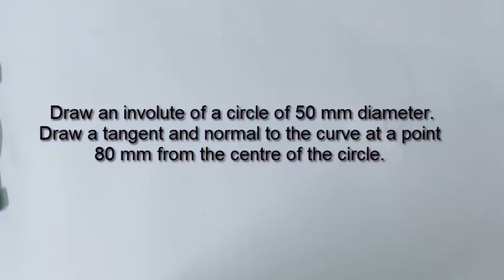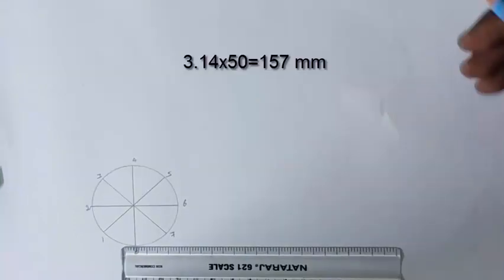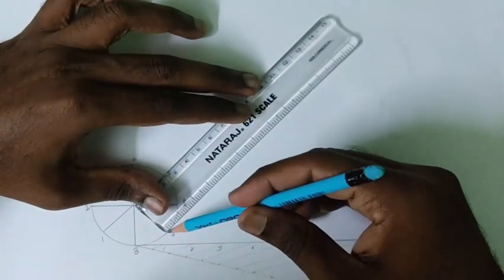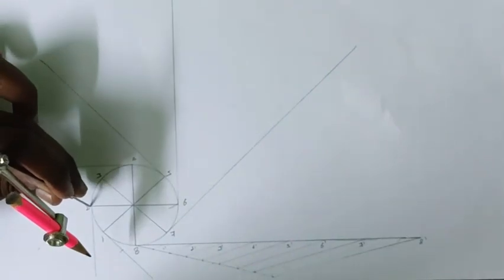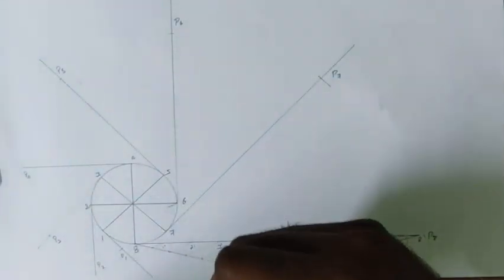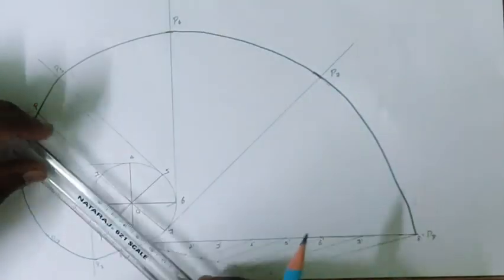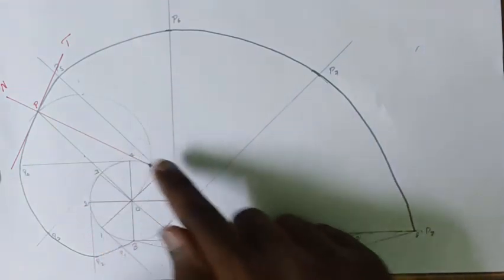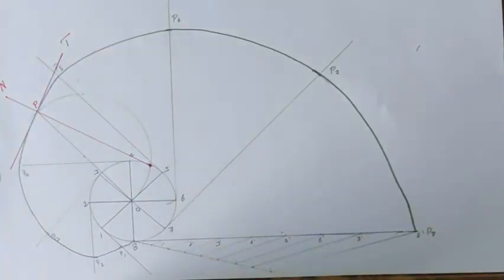Involute of circle | Engineering Graphics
ENGINEERING CURVES
1. Construct a parabola, when the distance of the Focus from the directrix is 60 mm. Draw a
tangent and normal to the parabola at any point P on it.
2. Construct a parabola, when the distance of the Focus from the directrix is 50 mm. Draw a
3. Construct a hyperbola, when the distance of the focus from the directrix is 50 mm and
eccentricity is 3/2. Draw a tangent and normal to the hyperbola at any point P on it.
4. Construct a hyperbola, when the distance of the focus from the directrix is 56 mm and
eccentricity is 1.33. Draw a tangent and normal to the hyperbola at any point P on it.
5. Construct an ellipse when the distance of the focus from the directrix is equal to 50 mm and
eccentricity is 2/3· Draw a tangent and normal to the ellipse at any point P on it.
6. Construct an ellipse when the distance of the focus from the directrix is equal to 42 mm and
eccentricity is 0.75. Draw a tangent and normal to the ellipse at any point P on it.
7. Draw a cycloid given the diameter of the generating circle as 50 mm. Draw a tangent and
normal to the curve at any point on it.
8. A circle of diameter 50 mm rolls on the outside of another circle of diameter 180 mm without
slipping. Draw the path traced by the point on the smaller circle.
9. A circle of diameter 50 mm rolls along the inside of another circle of diameter 200 mm
without slipping. Draw the path traced by the point on the smaller circle.
10. Draw the involute of the square of side 30 mm. Draw a tangent and normal to the curve at
any point on it.
11. Draw on turn of the involute of a circle 50 mm diameter. Draw a tangent and a normal to the
curve at a point 80 mm from the centre of the circle.